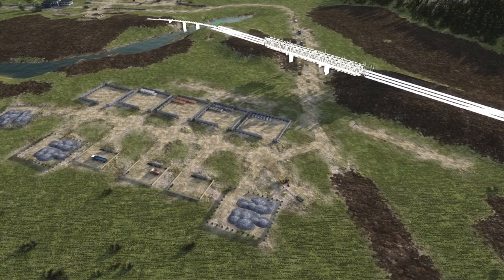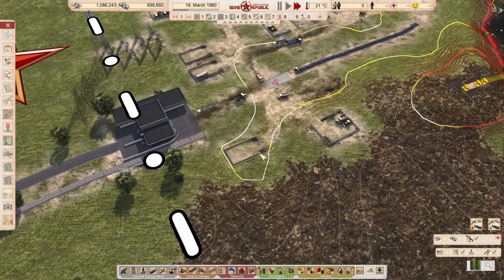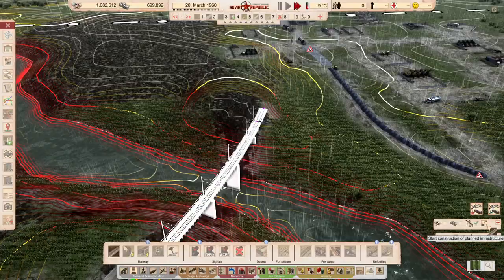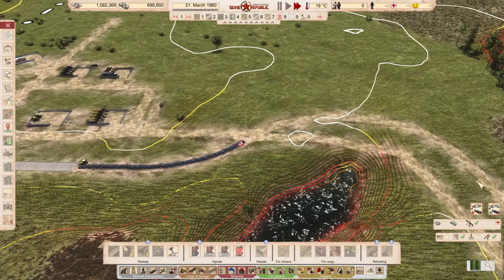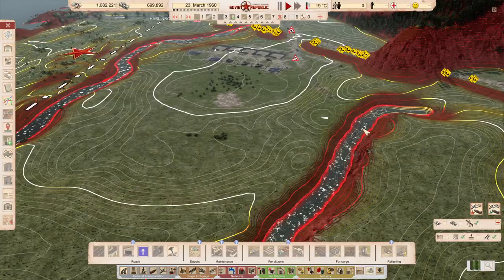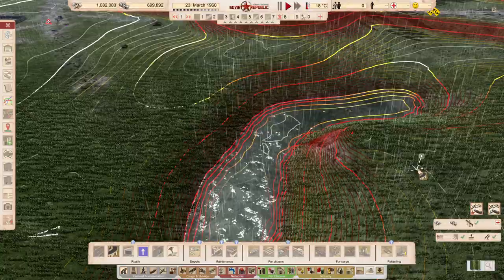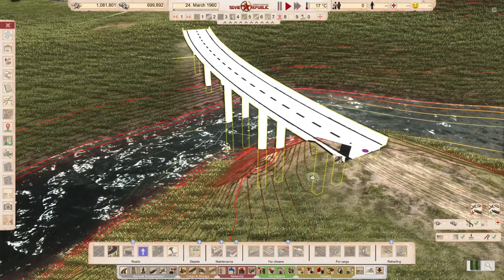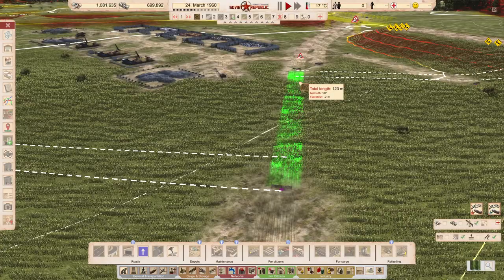E02 Lets plan ourselves a city; Workers and resources HUSÁK CHALLENGE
City is important. People need a place to live and get their needs. More importantly - we canot afford to lose them

HUSÁK CHALLENGE rules
1) Hard map, scarce resources, some mountains and sees, not that many customs or at least of great ones etc.

2) Realistic mode, vehicles locked by manufacturing, 1960 as starting year and NO LOANS allowed.

3) Export of only full manufactured things from your republic (things that nowhere in their chain up to the final product required imported stuff).This includes imported trash, fertiliser and foreign workers. Only "foreign" things allowed in whole process is fuel for vehicles and imported electricity.

4) You cannot import more then 1 full free warehouse (85t) of prefabs per year; rest needs to be researched and manufactured by you.

5) All trams, trains, vagons, trainsets, ships and planes MUST be manufactured in your republic for you to be able to run them. No import of such things, though you can import resources to build them of course (you just cannot export them afterwards, see rule 3). Any non-road-vehicles you are allowed to buy at customs are cable cars and disassembled track layer(s).

6) 5-year-plans; place free warehouse to borderline next to starting customs and name it "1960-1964 xxx, yyy", where xxx and yyy stands for NEW exportable resource (besides raw materials) you strive to start making in these years. At december 1964 evaluate - if fulfilled, you are great comrade, pick two new ones. If you failed, write NO in front of which you failed and place a new warehouse as marker. See point 10 for results of failures.

7) Play vanilla. You can use modded buildings AFTER using all vanilla from same category (for diversity). No tiny industries, keep production ratios of vanilla buildings and sizes. Strict ban on combined factories and non-existing chains in vanilla games (biofuel, charcoals...). Vehicles need to respect parameters of vanilla counterparts.

8) You have 1500 immigration points the first year you invite people, then 300 points for every year following to spend. Standard soviet worker cost 3 points, university educated cost 6 points, uneducated 3rd world one cost 1 point. Children and occasional "overqualified" workers come free.

BONUS RULES:
9) Money reform - once per campaing you can issue a moneyreform: borrow hard starting money in RUB (1,4mil) for 5 years and let it be. Nothing more can be done. No refinancing, prolonging, re-issuing. If you run out of money, you end.

10) Perestrojka - failing one 5-year-plan is doable. Failing two is ok if happened in two non-consecutive 5-years. Failing 3rd leads to your loss of control and sends you to gulag. Start again.
STORYLINE based on HISTORY OF CZECHOSLOVAK SOCIALIST FEDERATIVE REPUBLIC ČSFR

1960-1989 "Comecon" - to west you can only export electricity and advanced products (but hold rule #3). Tourism is allowed, though...

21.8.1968 "Varsaw pact invasion" - due to "brotherlike intervention" you are allowed to keep only one hotel and western tourism is strictly banned. Also force away/kill people who do not comply - have at least 600 emigrations+deaths in span of 09/1968-12/1969 (how you make it is up to you).

1970 Normalisation - since school year 1970/71 (september 1970) all university professors HAVE TO HAVE over 50% loyalty. If your republic fails, your reign is replaced.

1973 Husák´s children - by the end of 1973 you have to have at least one working orphanage and you have be researching/have already completed the research of "Increased birthrates" at medical university

1977 Charta ´77 - you do not suffer revolutionary ideas; sentences are set to minimum of 5/6/7 years for crimes to teach them.

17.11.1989 Velvet revolution - end of "Rule of one Party". No more tourism restrictions and sentence minimums; you can trade with west with all resources since 12/1989. But your loyalty must never fall bellow 50%, else you lose reign in democratic elections.

01/1991 End of Comecon - no more exports in RUB except electricity, tourism and used vehicles. Every trade from now on must be taking in USD as a general trade currency (so via NATO borders).
THE ENDGAME GOAL is not only to survive, but to export at least (in total) "n" amount of each available resource of positive value (except waste).

See table at Steam page of the challenge